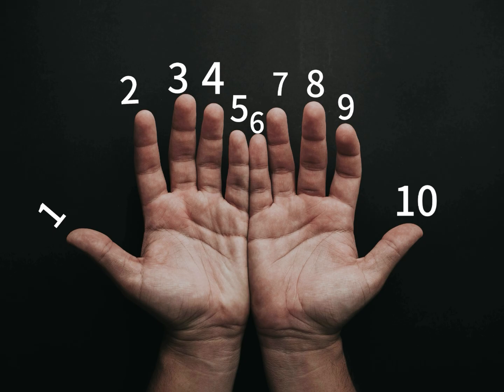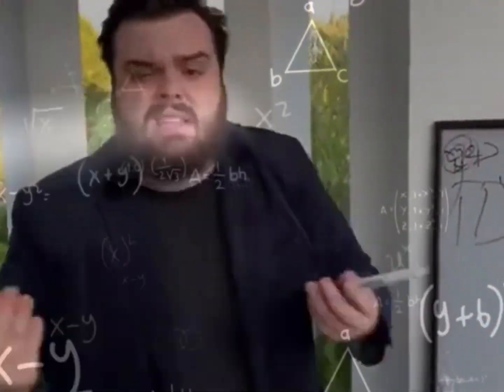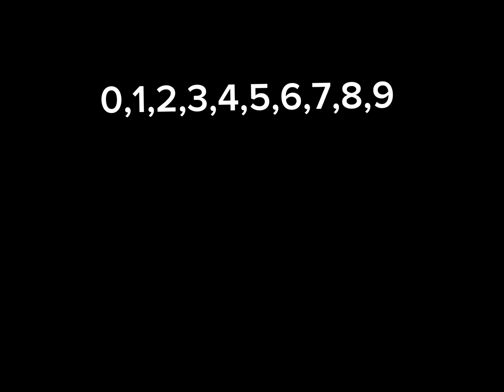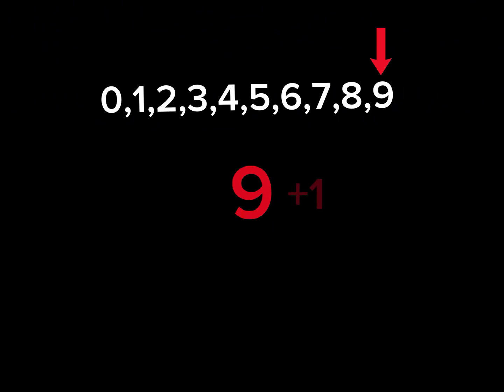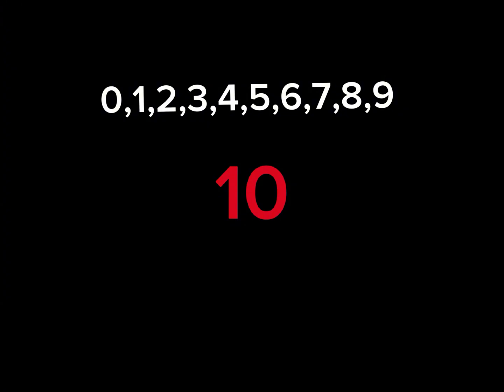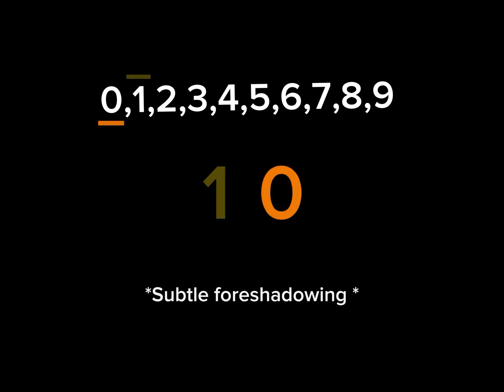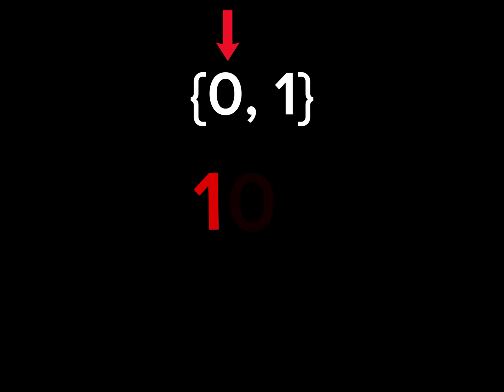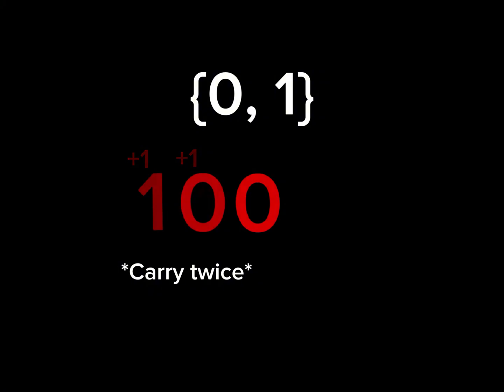WHY ARE COMPUTERS SO GOOD WITH NUMBERS?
Build your own transistor CPU, Part 1.

This video explains the basics of binary numbers and what you need to know going forward. Comment any questions or criticism you have. Sorry this took so long I recorded and edited it on my phone lol.

The next video covers logic gates and a few tips on circuit building.